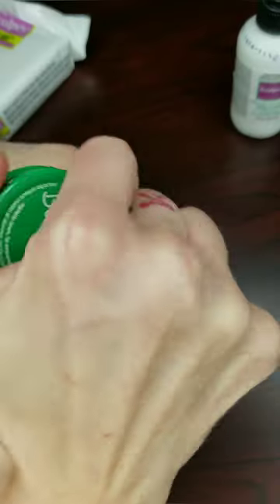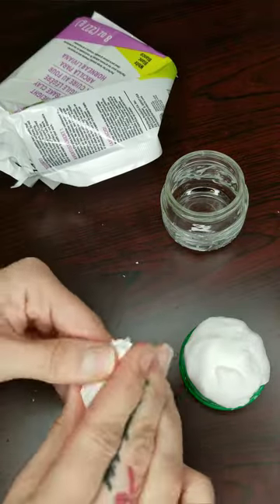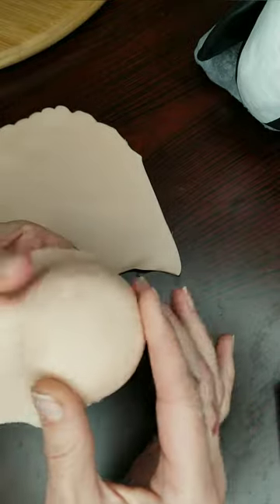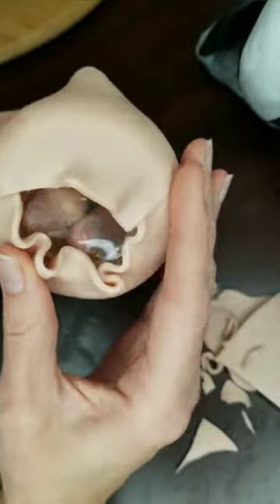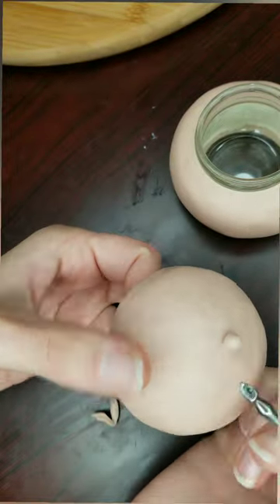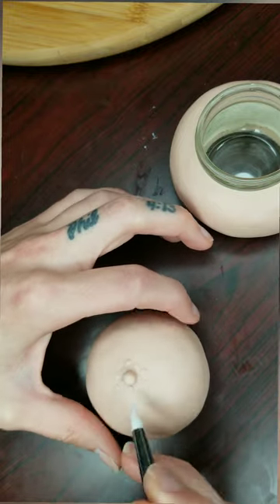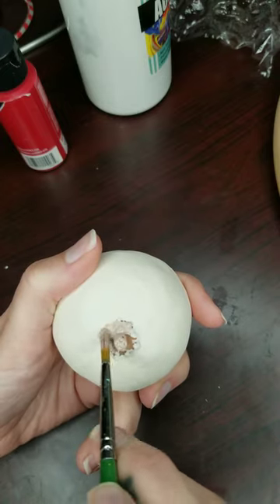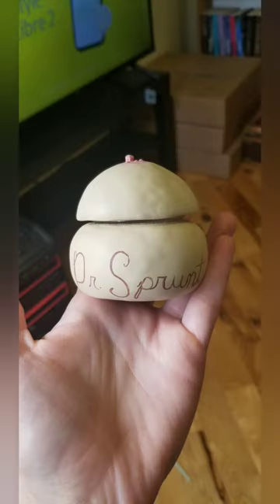Recycled art turning a Baby Food Jar into a Boob Stash Jar (artistic nudity)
In this video I upcycle a baby food jar into a boob stash jar with polymer clay and acrylic paint. I love making these custom jars as unique as the people who order them. You can custom order them through my website or Etsy.